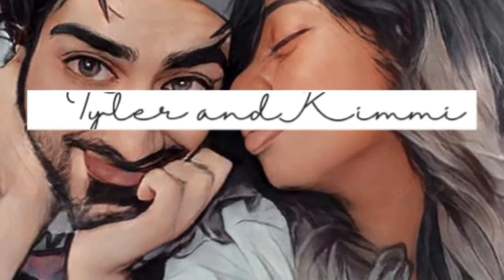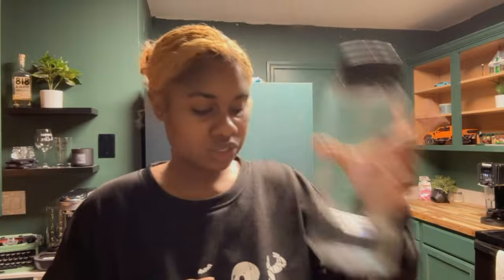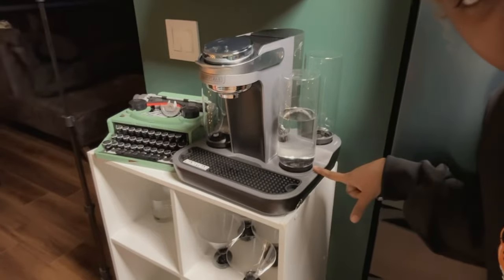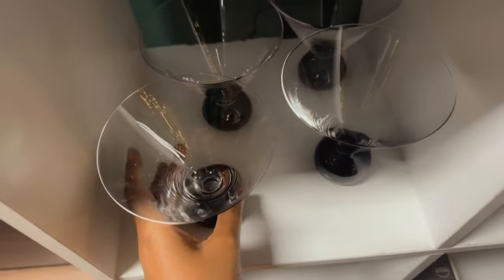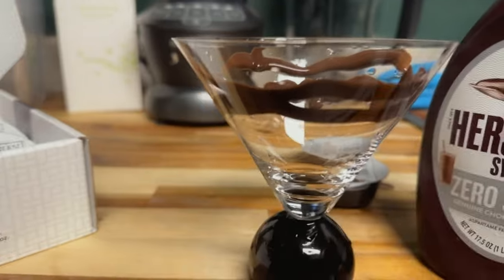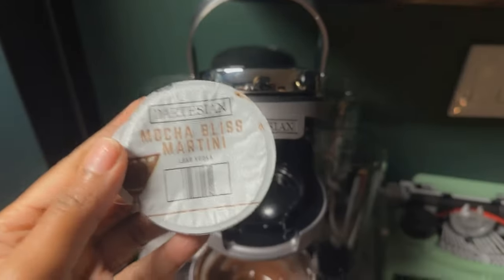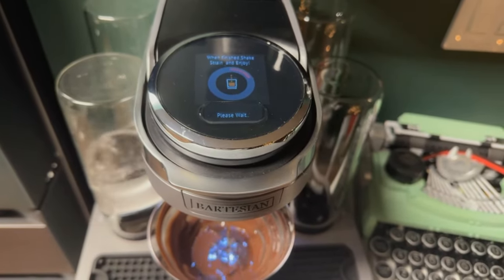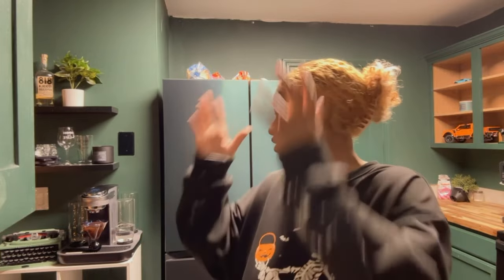BARTESIAN demo + review ! 🍸